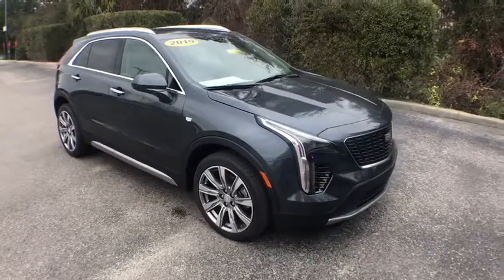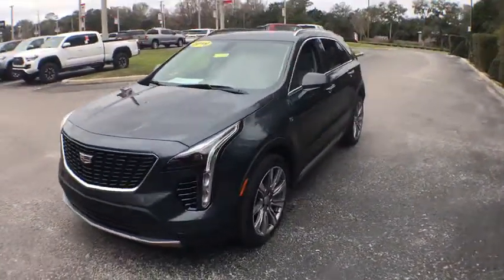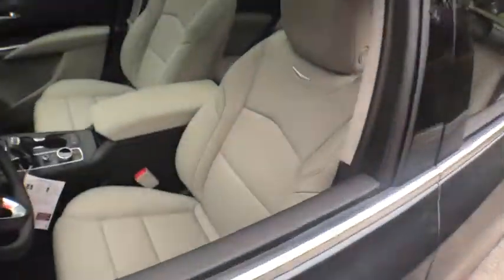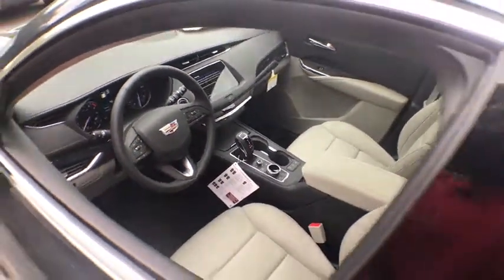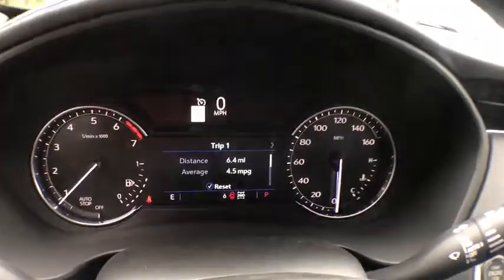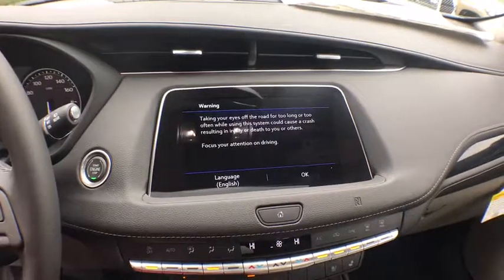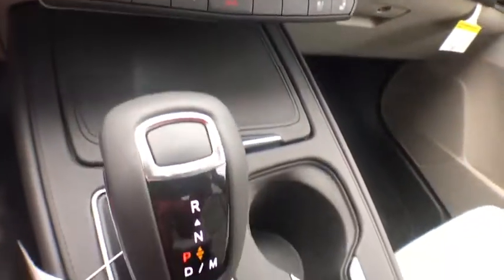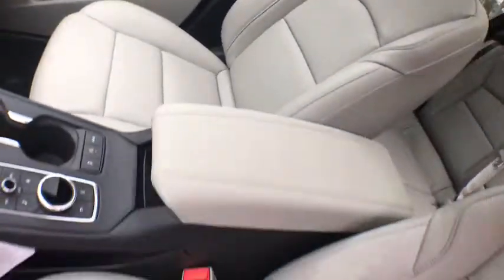2019 Cadillac XT4 Spring Hill, Ocala, Tampa, New Port Richey, Homosassa, FL C190096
Shadow N 2019 Cadillac XT4 available in Homosassa, Florida at

   Village Cadillac is very proud too offer this 2019 Cadillac XT4 Premium Luxury in Shadow Metallic Well equipped with: 4.2 Diagonal Color Display Driver Info Center, 7-Speaker Audio System w/Auxiliary Amplifier, 8-Way Power Passenger Seat Adjuster, Auto-Dimming Inside Rear-View Mirror, Automatic temperature control, Blind spot sensor: warning, Cold Weather Package, Comfort & Convenience Package, Cruise Control w/Set & Resume Speed, Driver Seat Massage Control, Dual Panel Glass Sunroof w/Power Tilt/Sliding, Exterior Parking Camera Rear, Front & Rear Park Assist, Front dual zone A/C, Front Passenger Seat Massage Control, Fully automatic headlights, Hands-Free Liftgate, HD Rear Vision Camera, Heated Driver & Front Passenger Seats, Heated Rear Outboard Seating Positions, Memory seat, Navigation System, Power driver seat, Power Rear Liftgate, Preferred Equipment Group 1SE, Radio: Cadillac User Experience AM/FM Stereo, Ventilated Driver & Front Passenger Seats, Wheels: 20 Dynamic 9-Spoke Alloy.brbr22/29 City/Highway MPGbrbrbrHere at Village Cadillac, we treat our customers like family. We offer only the best products and services and we do it with a smile. We want you to get the most out of your experience at our dealership; that's why we offer the Village Advantage Program. With this program, buying a new car at our Homosassa, FL dealership comes with some great benefits. With each vehicle purchased at our dealership, we will cover the following services up to $5,000 for 12 months or 12,000: Roadside Assistance, Theft Protection, Windshield Repair,Tire Road Hazard, Key Replacement, Rental Car, Paintless Dent Repair.